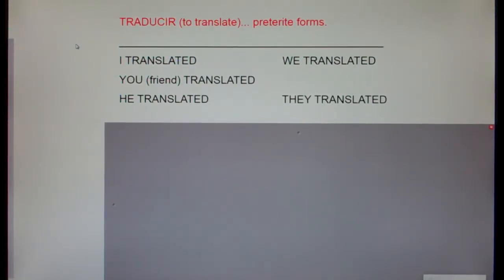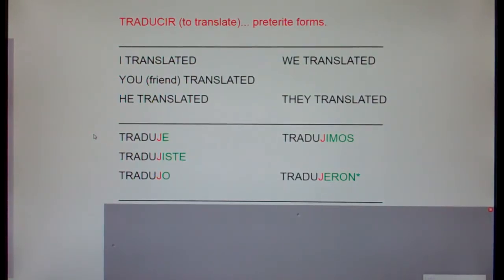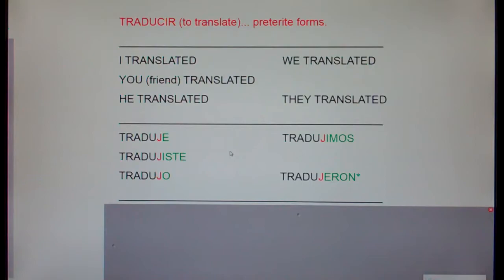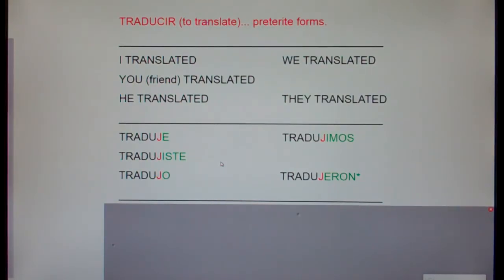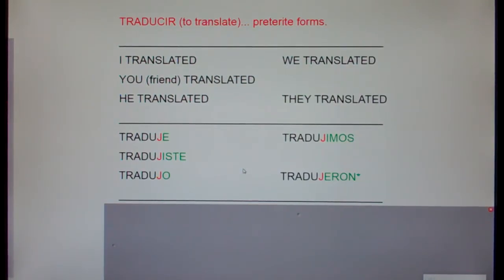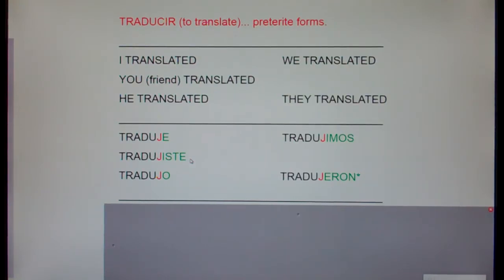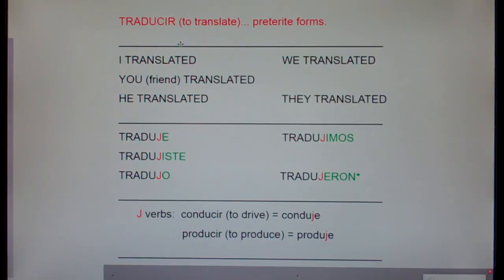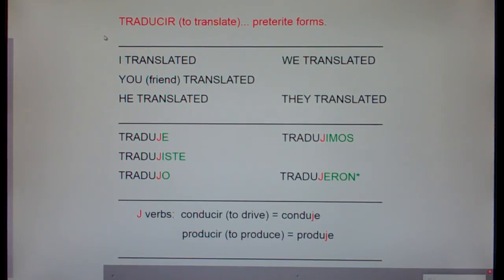TRADUCIR (to Translate) preterite forms: traduje, tradjuiste, tradujo, tradujimos, trajueron...